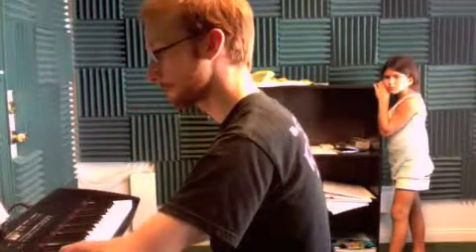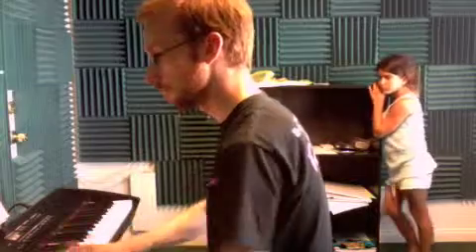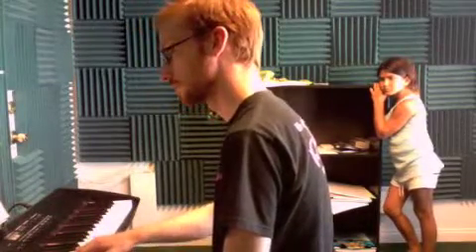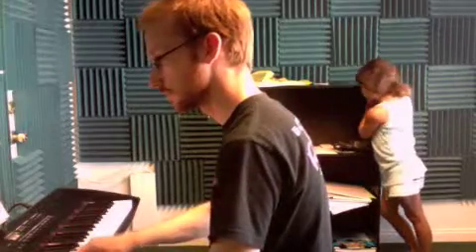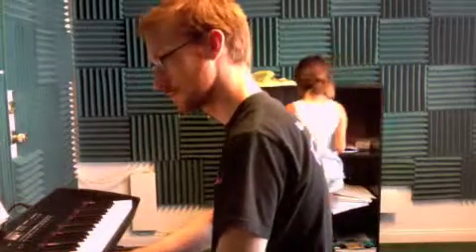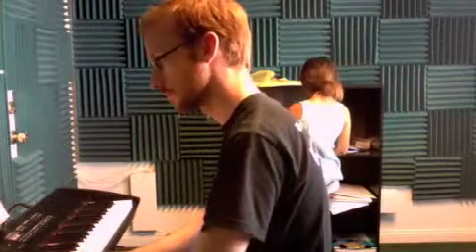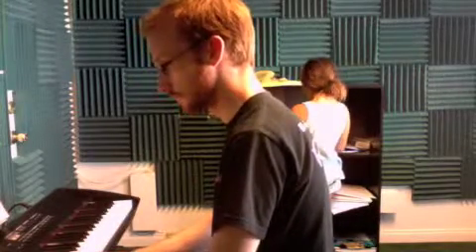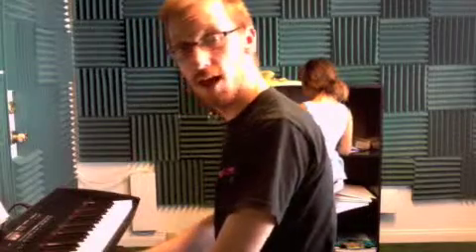TM_080409_SB_500